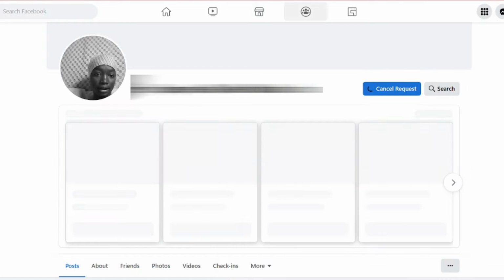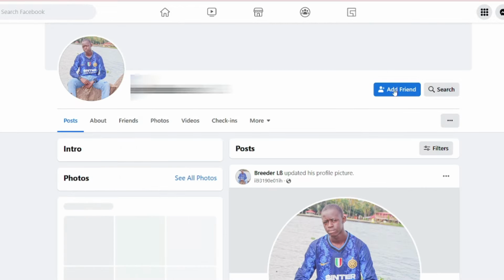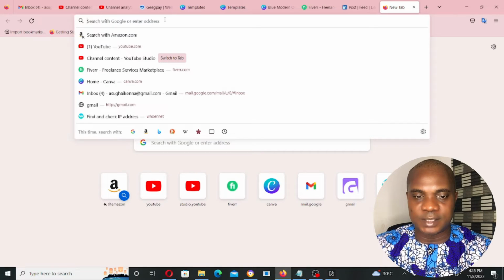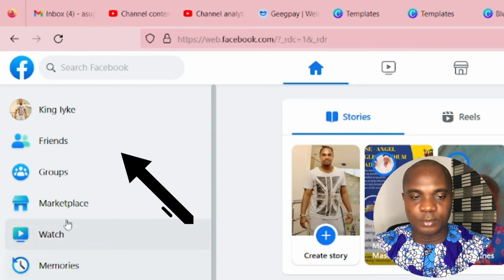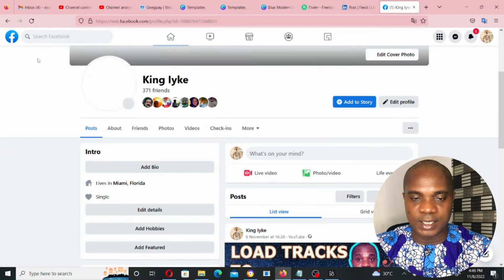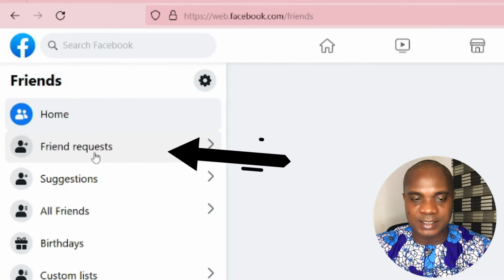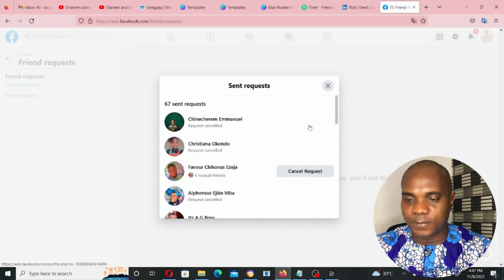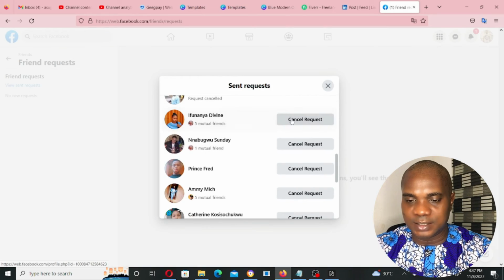How to Cancel Sent Friend Request on Facebook 2023 — How to Delete Sent Friend Request on Facebook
This video will show you how to Cancel Sent Friend Request sent on Facebook 2023 and also How to Delete Sent Friend Request on Facebook. You can locate and cancel sent friend request in fb/facebook after watching this video. watch this video until the end.
This video explained to you a step by step guide on how to locate and Cancel Sent Friend Request sent on Facebook.
—cancel requests,
—requests on Facebook,
—cancel requests on Facebook,
—how to cancel all sent friend request on Facebook in one click,
—cancel sent friend request Facebook,
—Facebook friend request,
—how to,
—how can i find my sent friend requests on Facebook,
—delete all sent requests on Facebook,
—how to cancel sent friend request on Facebook iPhone,
—FB cancel friend request,
—sent friends request delete,
—cancel all sent friends request,
—how to cancel friend request sent by me on Facebook,
—Facebook pending friend request sent list,
—how to cancel friend request on Facebook,
—how to remove all sent friend requests,
—how to cancel friend request sent on Facebook,
—cancel sent request Facebook,
—cancel all sent requests on FB,
—see all sent friend requests on Facebook,
—view sent friend requests on Facebook app,
—how to cancel all sent friend request on Facebook app,
—how to cancel all sent friend request on Facebook,
—how to see all sent request on Facebook,
—how to delete all sent friend request on faceboo,
—how to cancel friend request sent on Facebook on mobile,
—delete sent friend requests Facebook,
—cancel sent friend request on facebok,
—how to cancel all pending friend request on Facebook,
—how to cancel all friend request in one click,
—Facebook sent friend request list,
—sent friend list,
—fb cancel sent friend request cancel,
—Facebook trick,
—how to cancel all pending friend request on Facebook in one click,
—how to see Facebook sent friend request list,
—Facebook request sent list,
—cancel Facebook friend reques,
—how to remove pending friend request on Facebook,
—how to delete all pending friend requests on Facebook in one click,
—delete pending friend requests Facebook,
—pending friend request on Facebook,
—delete fb requests,
—how to view all sent friend request on Facebook,
—delete sent friend request on Facebook,

Cheers!!!

[ABOUT ME]:—
I created this channel to document my experience and create videos that teach and assist on you how to make money online irrespective of your experience or location and I show you tip and ideas on how to Make Money Online and how you can start earning income on the internet very fast.
So if you would like to be notified once i upload a new video, Kindly subscribe to my channel so you never miss my videos and please make sure you turn on the notification button as well.